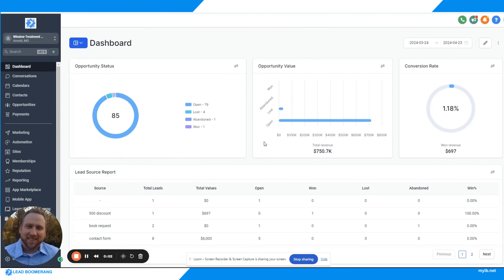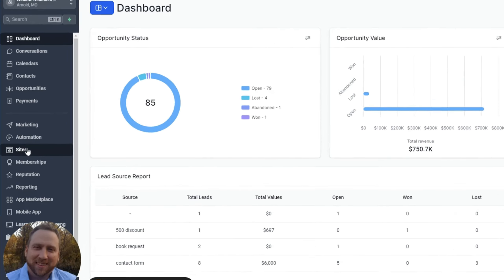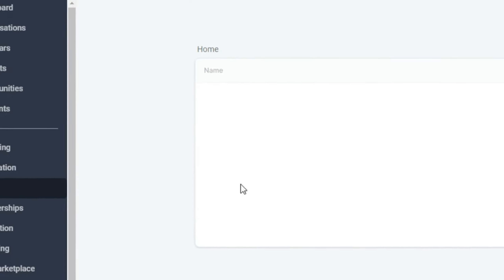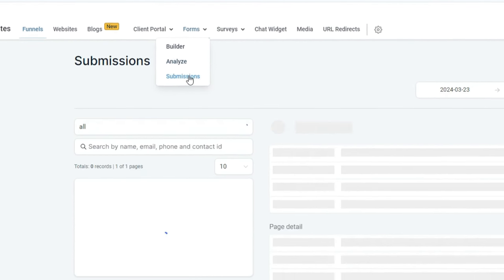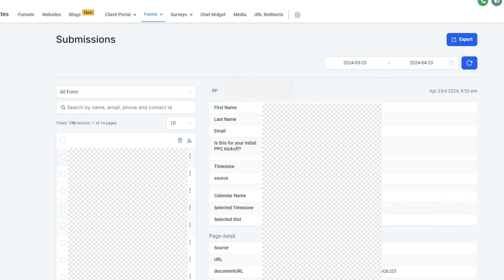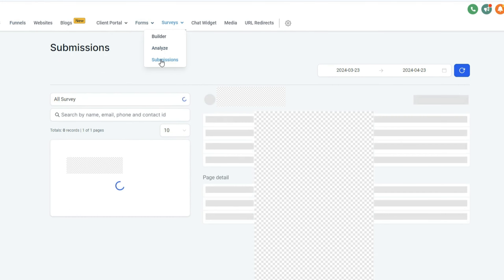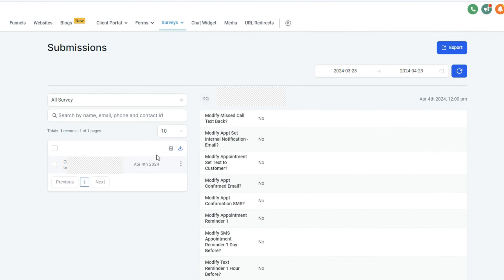How to Quickly Find Form and Survey Submissions | WTMP Leadboomerang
Here's the easiest way to see if somebody has filled out any of your forms or surveys using your LeadBoomerang system.